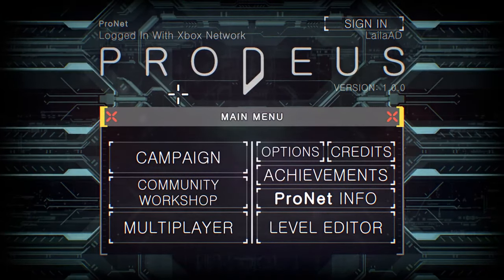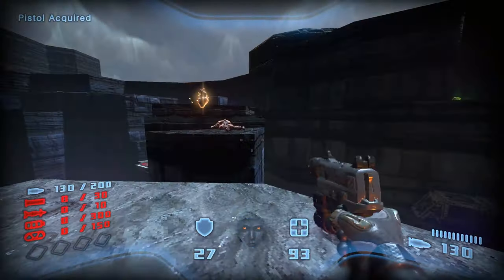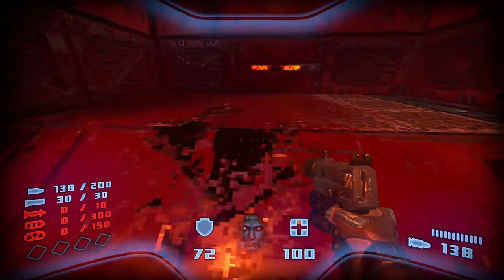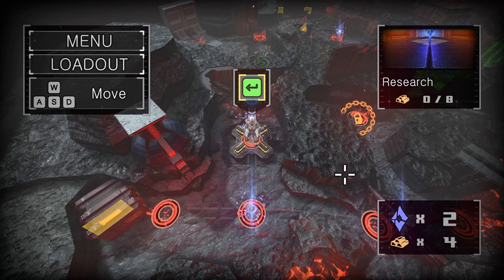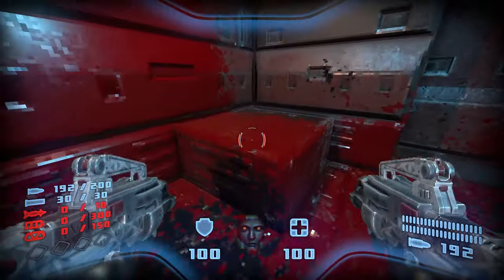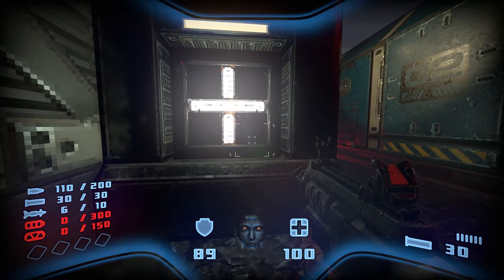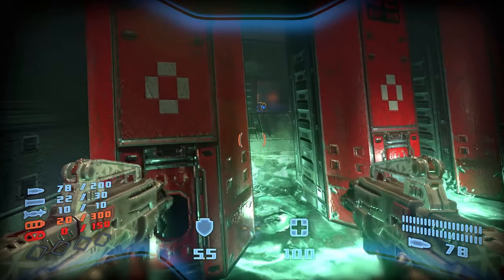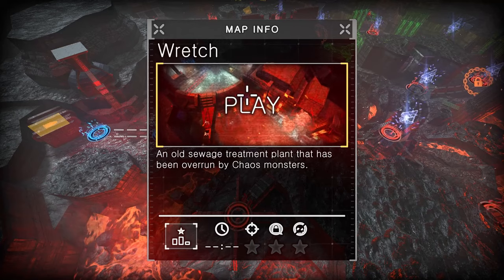Prodeus (Ep. 1 – Sacrum, Research, Fuel)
Welcome to my chill playthrough of Prodeus, a classic-inspired shooter from Bounding Box Software.

Also on PlayStation, Xbox, and Switch.